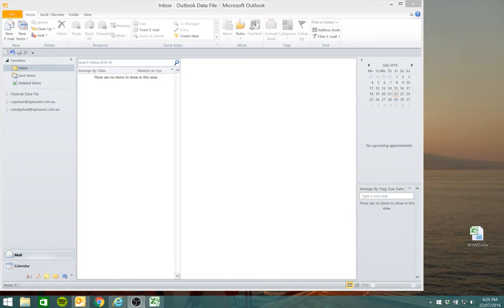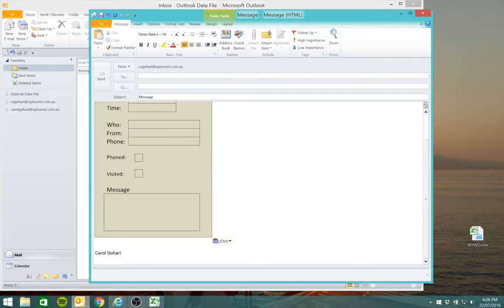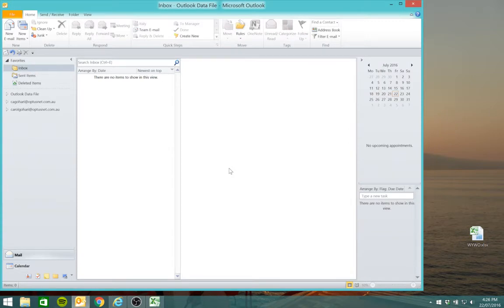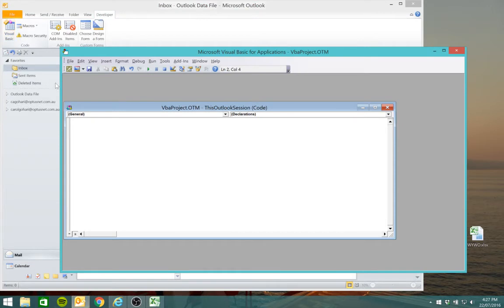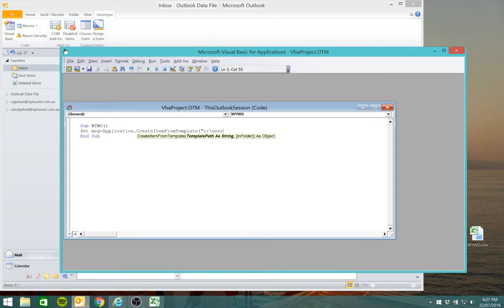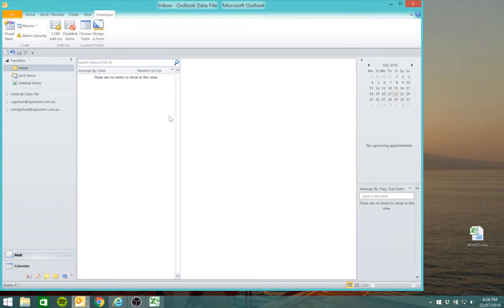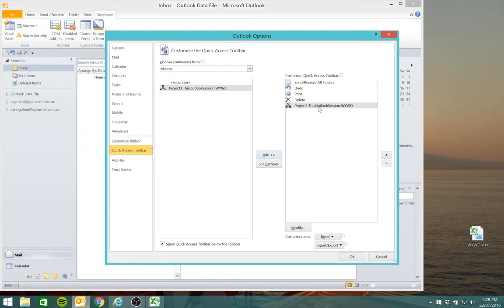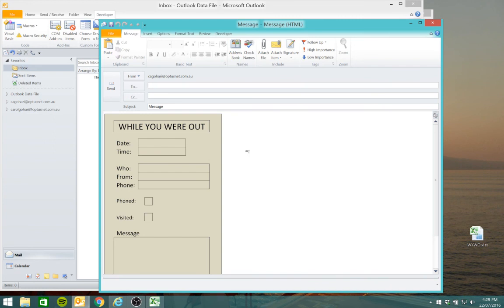Creating a template and accessing it for Microsoft Outlook 2010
Easy step by step instructions to create a template, for example, "While you were out". Next learn how to create a macro and add it to the Quick Access Toolbar in Microsoft Outlook for easy use.